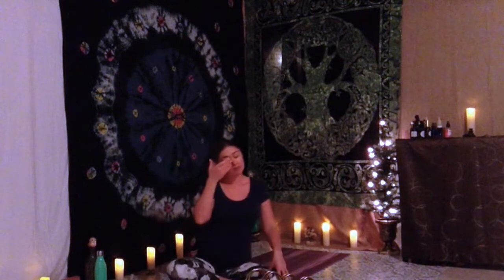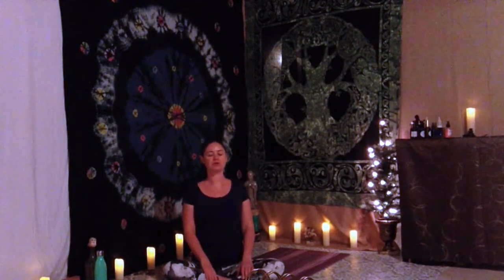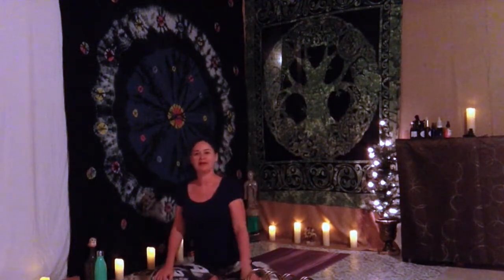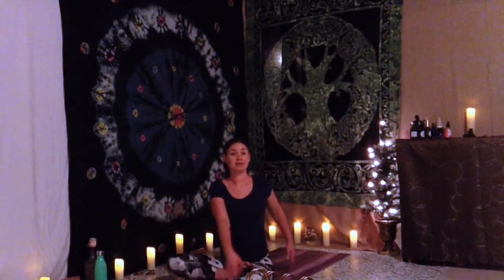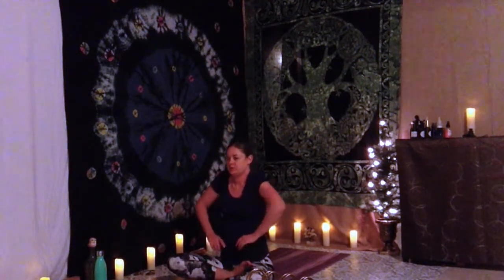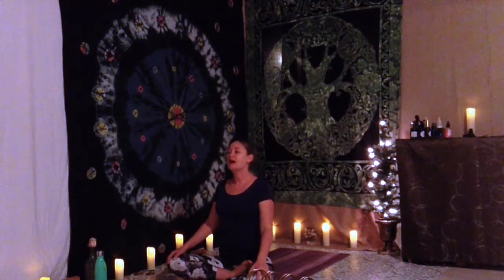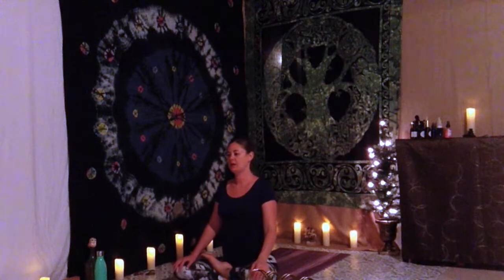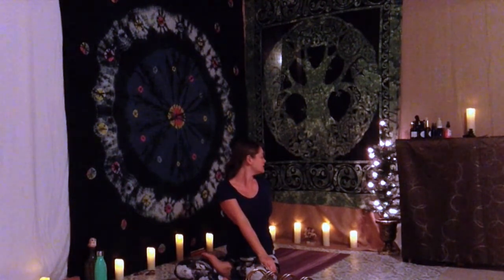Basic Slow Flow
Short basic slow flow for beginners.  Seated stretches are led into a classic sun salutation that incorporates low crescent twists for lumbar rotation and to encourage stamina